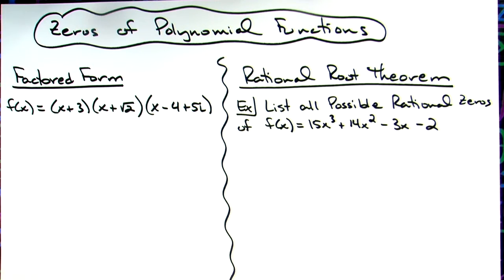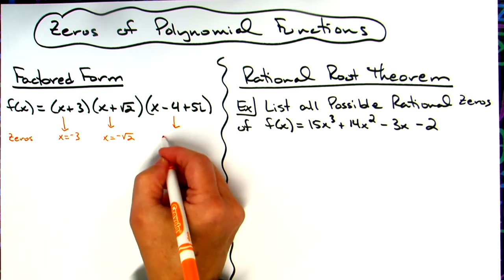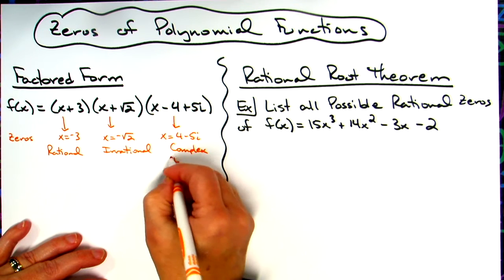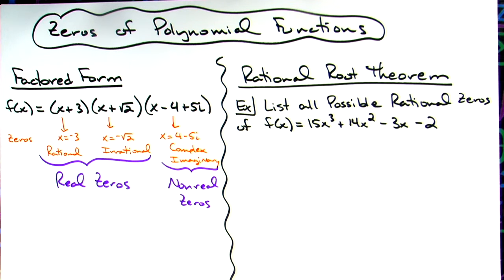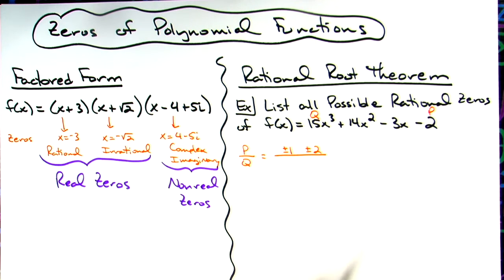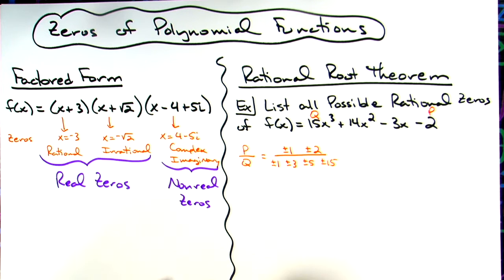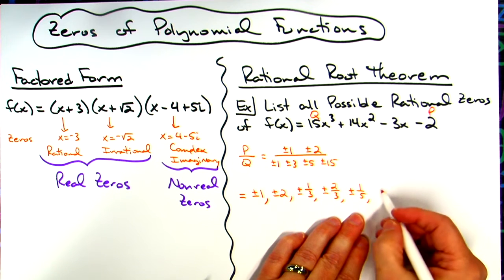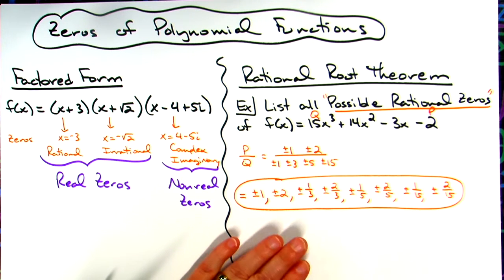Introduction to Zeros of a Polynomial Function ❖ Rational Root Theorem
This video identifies the type of roots that are possible when factoring a polynomial function.  Also introduced is the Rational Root Theorem.  One example is worked out showing how to LIST all Possible Rational Zeros.